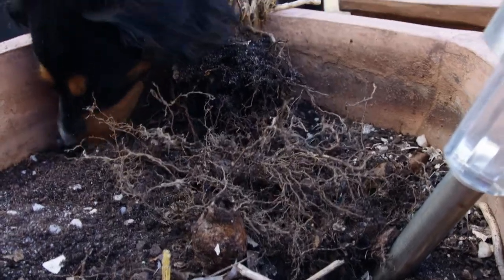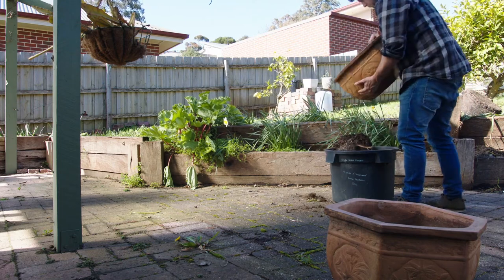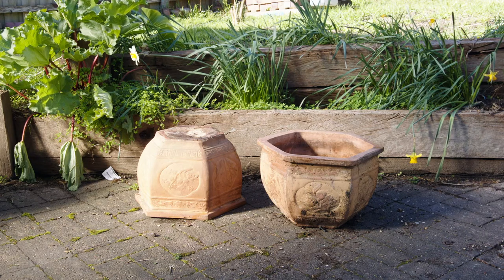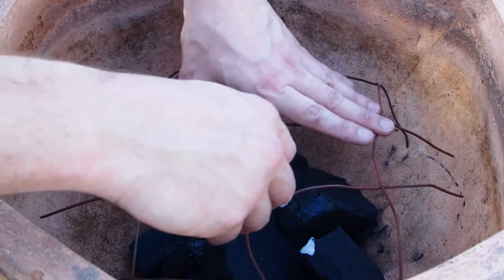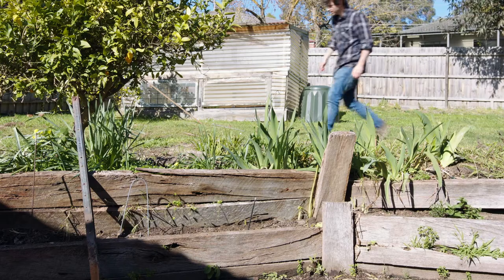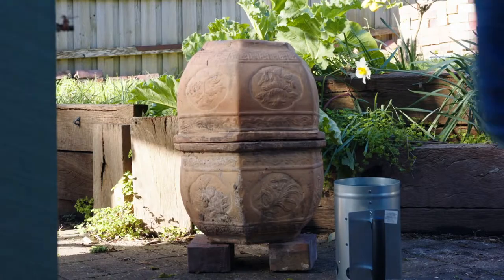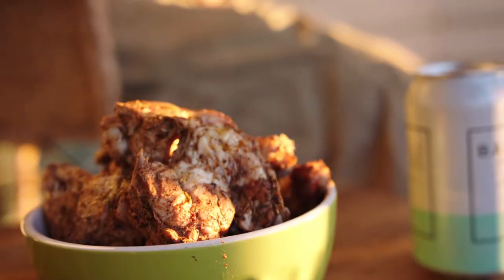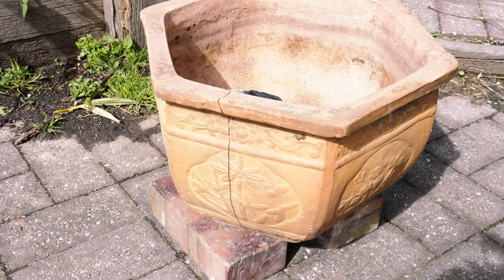Making a DIY Garden Pot BBQ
Can you BBQ in a garden pot? Yeah, you can. It's not very hard, if you use common sense you probably don't need to watch this video.

If you feel like it though, I'll show you how to build a home made DIY Garden pot BBQ. I'm going to use this to barbecue some jerk chicken, I'll link to that recipe.